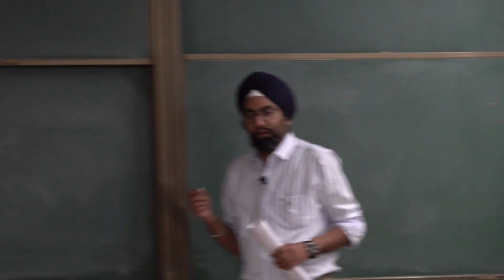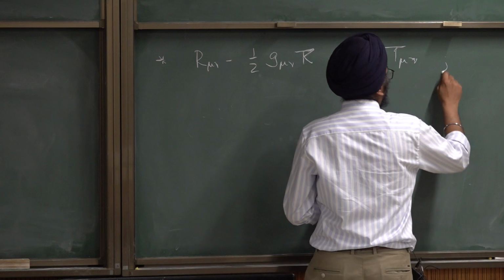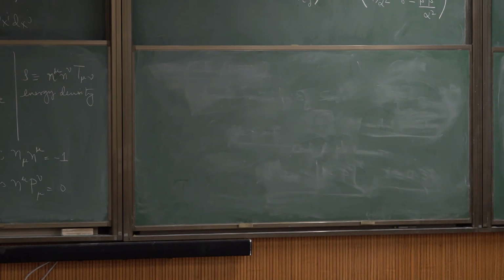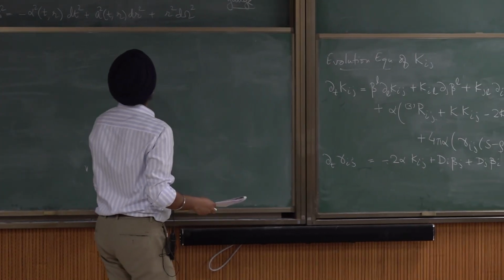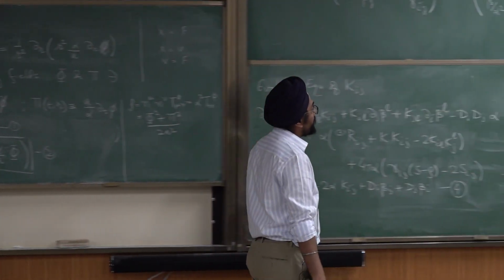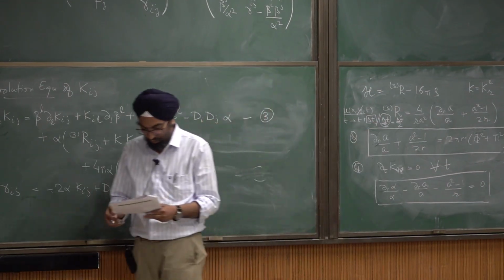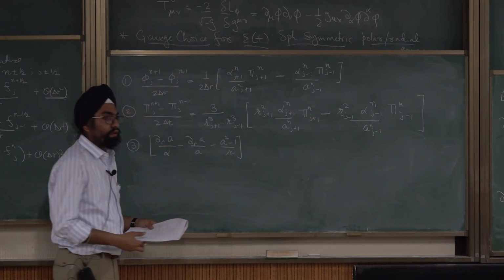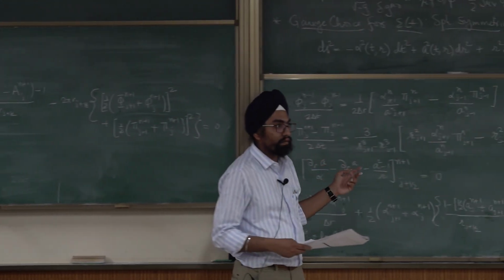Numerical relativity in gravitational collapse | Lecture 1 | Suprit Singh